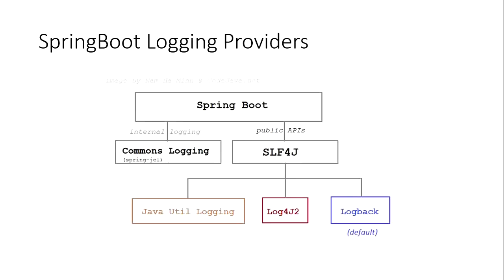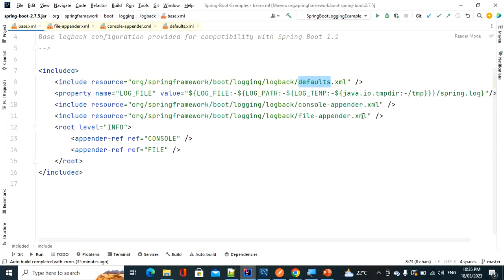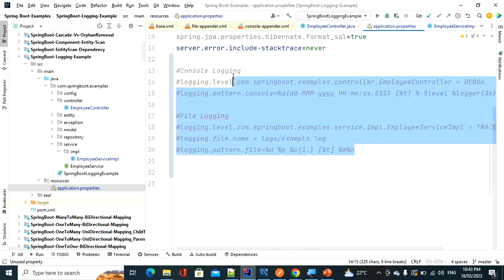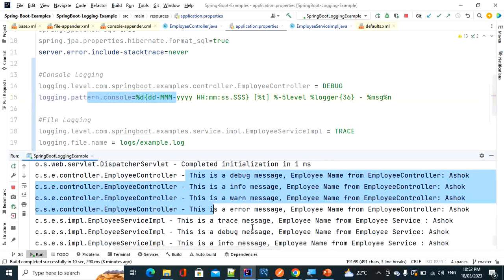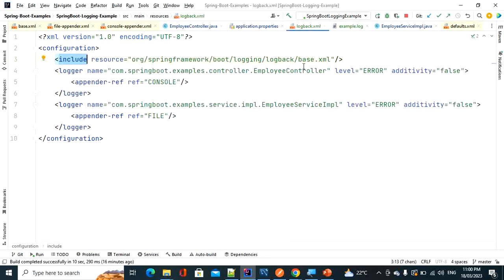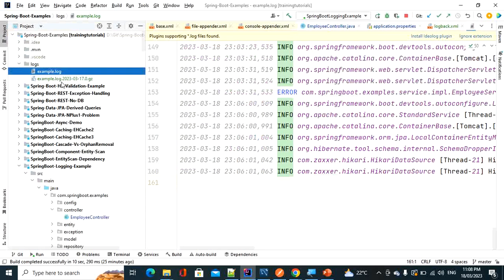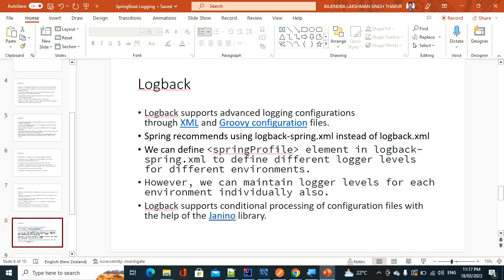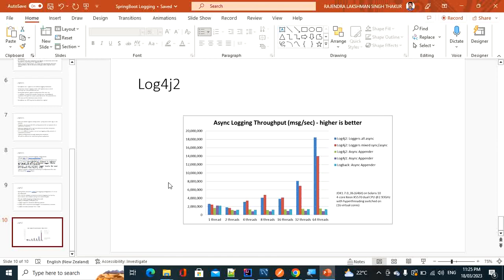SpringBoot Logging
This video describes spring boot with logback and log4j2 and slf4j concepts.